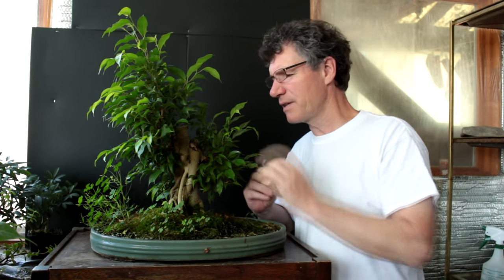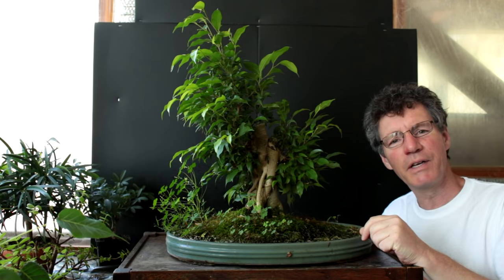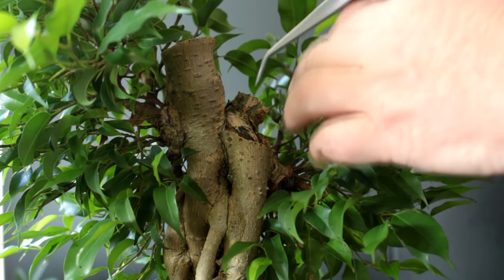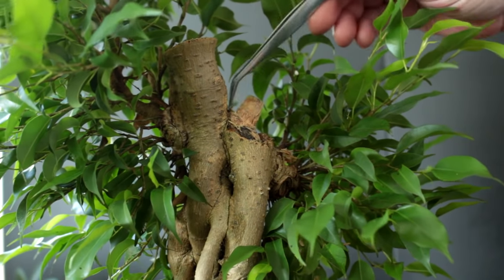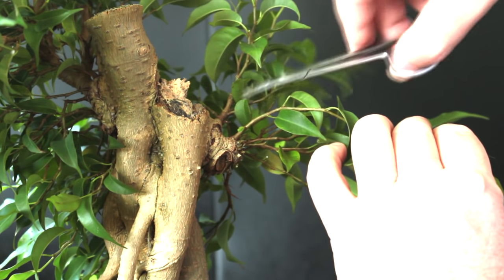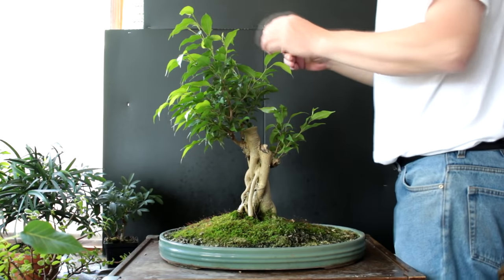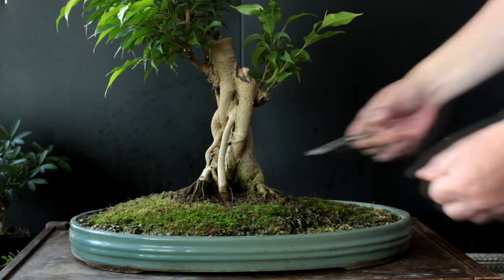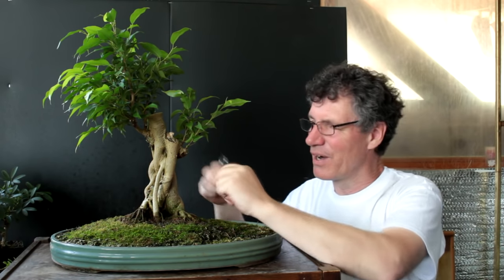Aerial Root Ficus Bonsai, May 2016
A spring cleanup to the frost damaged Ficus bonsai.
Check out the playlist section of the channel for previous videos on this tree.